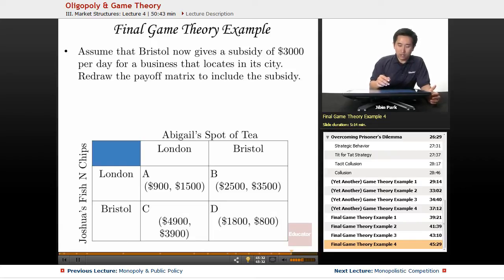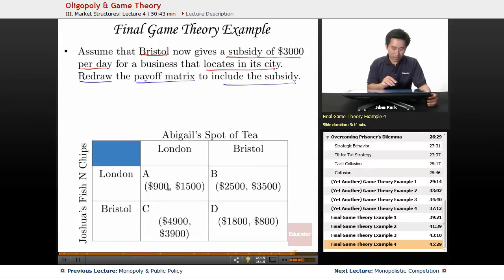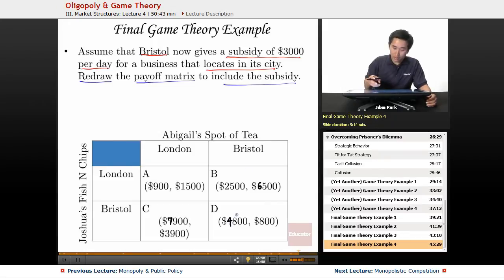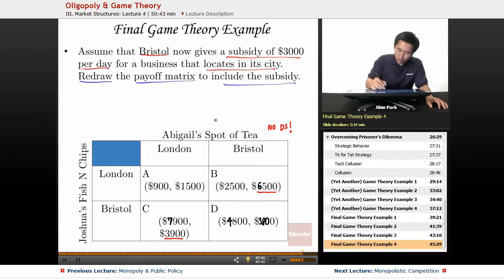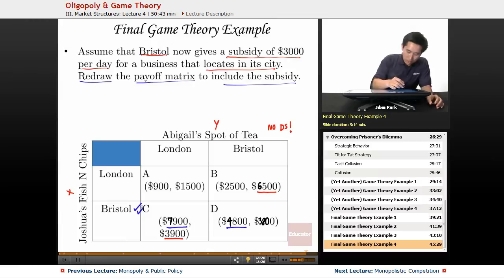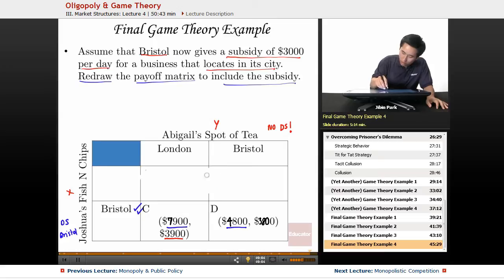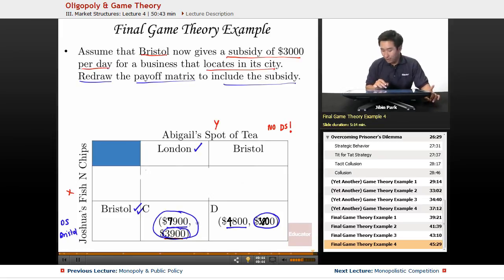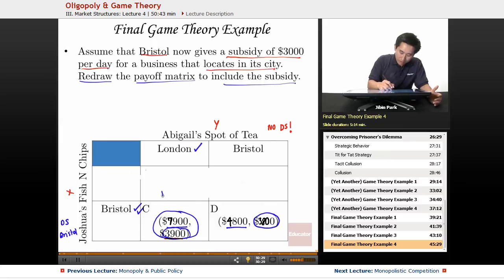"Oligopoly & Game Theory" | AP Microeconomics with Educator.com